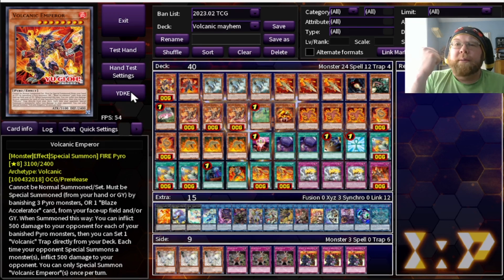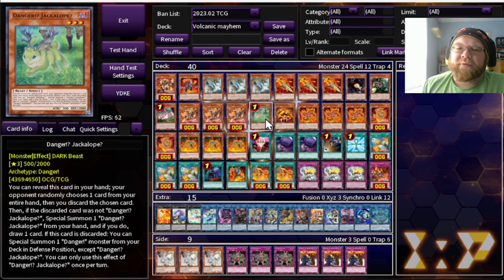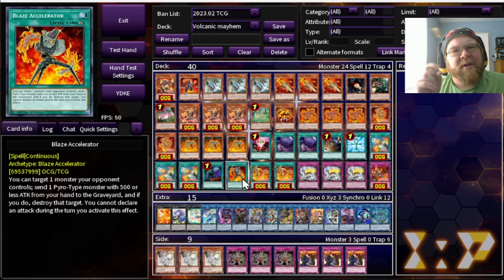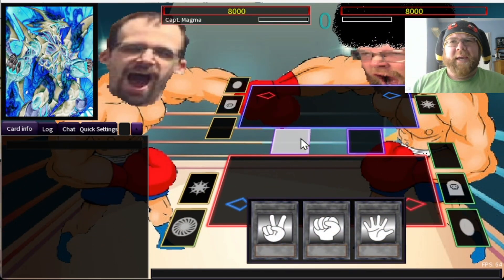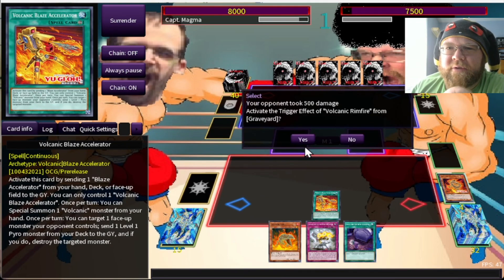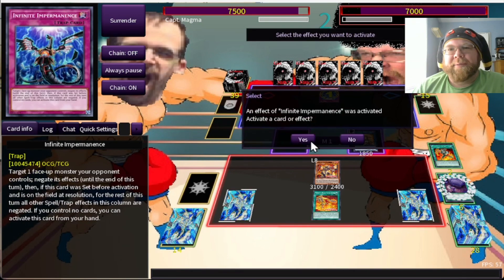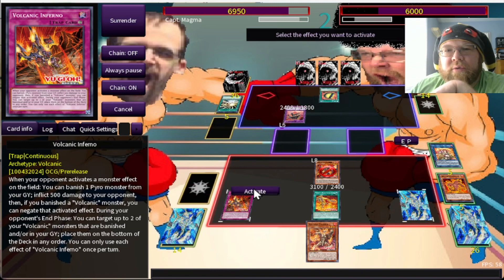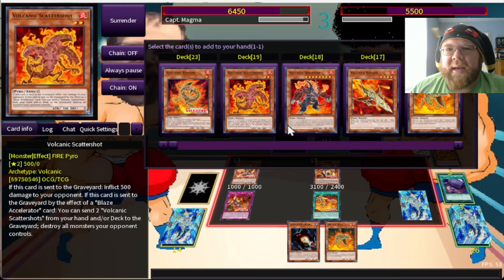Volcanic Darkfire! A Whole New way to play!! Check THIS Out!!!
Volcanics FINALLY have their Awesome new support, So of COURSE we're gonna take it out for a spin!!
Gone now are the days of Volcanics needing floodgates: the ge of Volcanic combos has officially begun!!

Deck Profile + Duels Vs Hero's, counter-fairy, Metaphys & Gren Maju Beat!!

Enjoy :D